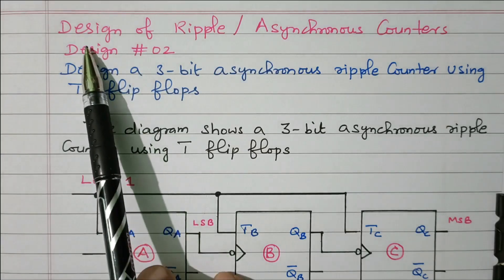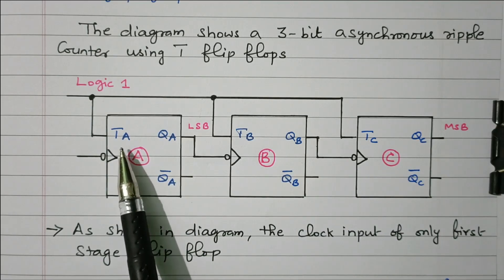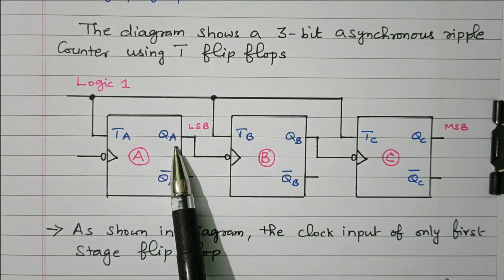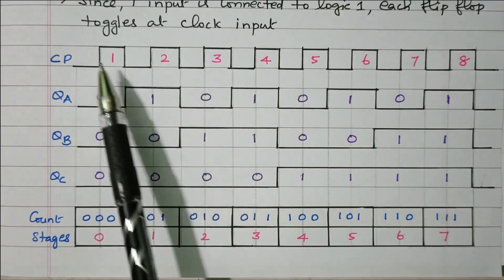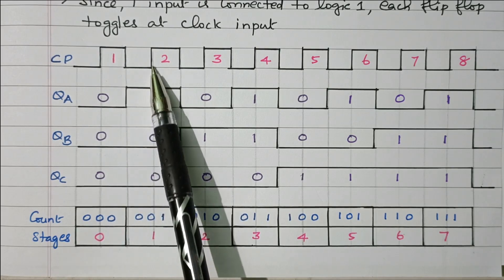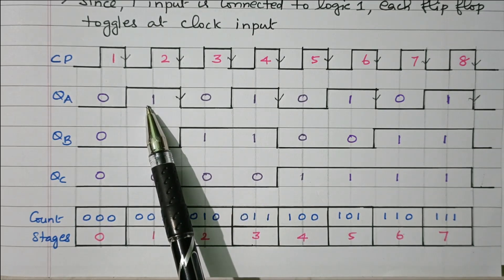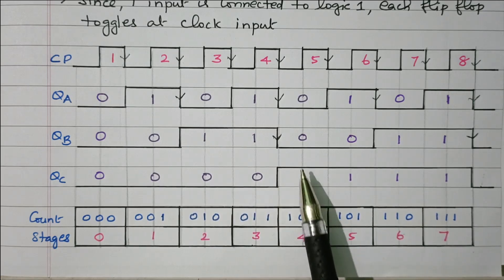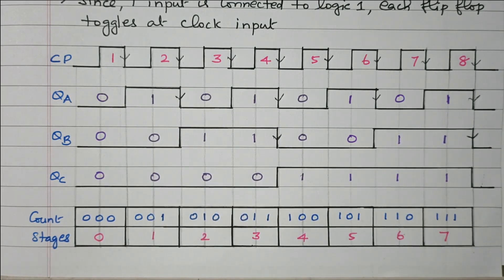190 Design of 3 Bit Ripple Asynchronous Counter Using T Flip Flop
Design of Synchronous Counters, Asynchronous Counters and Sequential Circuits